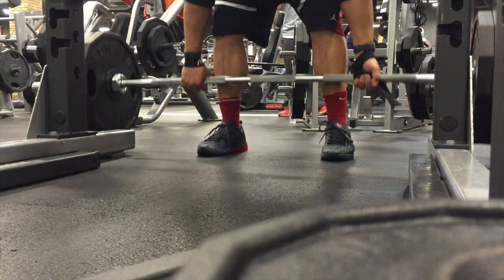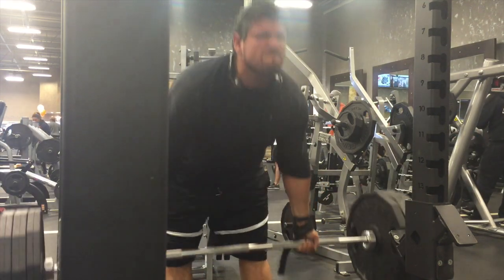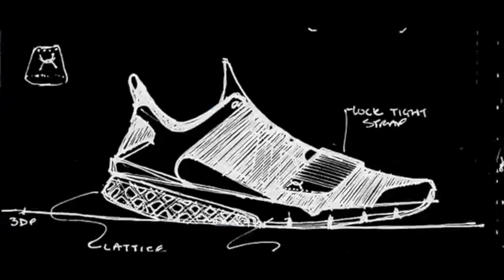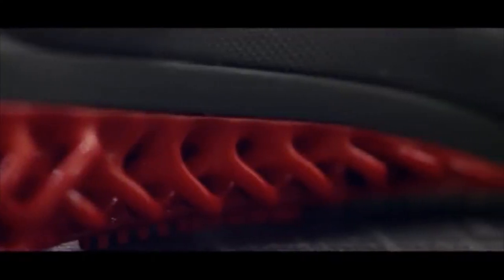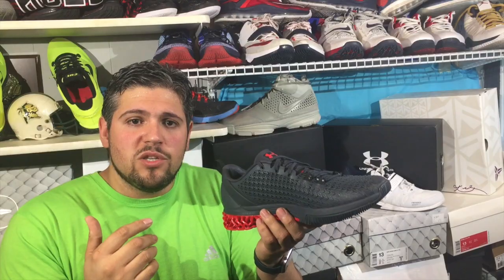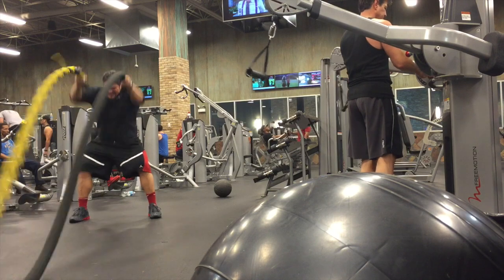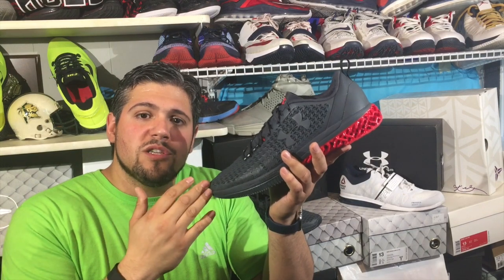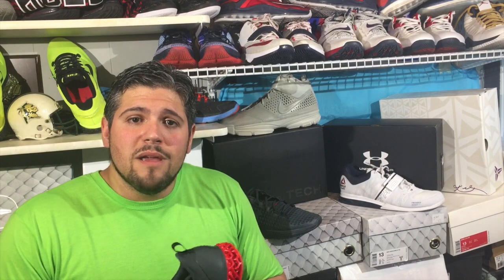PowerGearz: Under Armour Architech Performance Review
PowerGearz: Under Armour Architech Performace Review